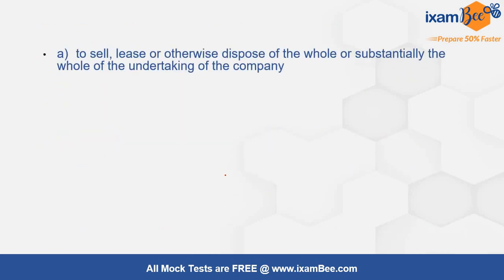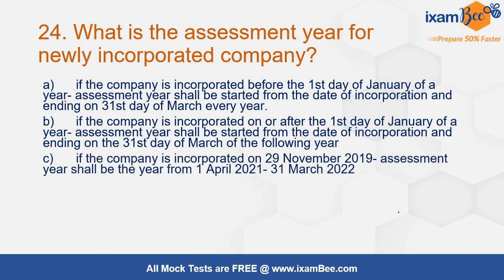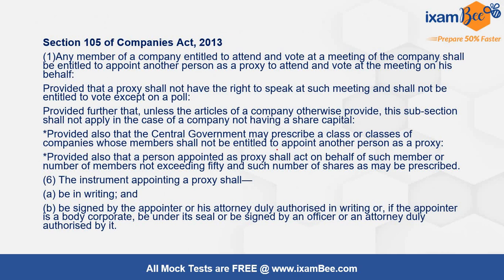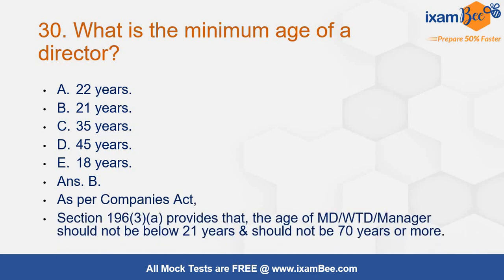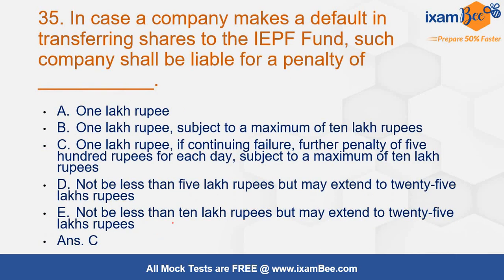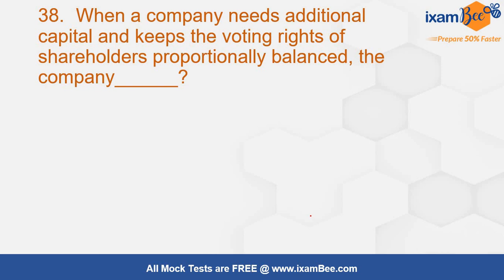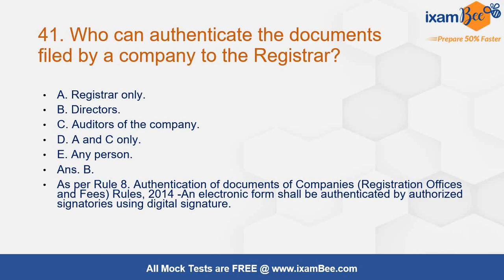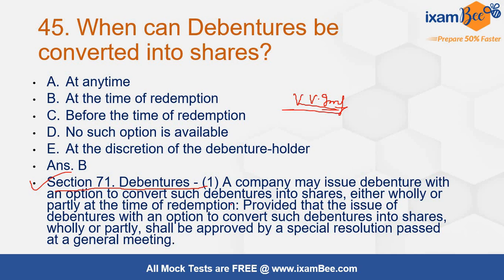SEBI Grade A Legal 2022 | Previous Year Questions -Company Law (2) | By Amrita Kaur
Hi, all in this video Amrita Maam has discussed the previous year's questions on the subject of Company law from previous year's papers. The subject of company law has been continued in this video, as this unit has a very good weightage for the Sebi exam, and also many questions are asked from this unit. Watch this video till the end for good practice of questions.